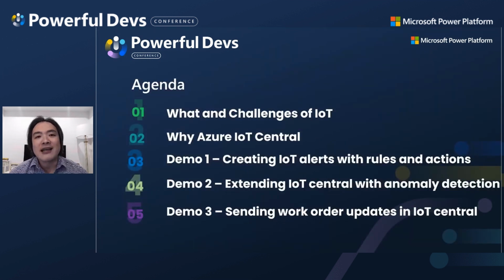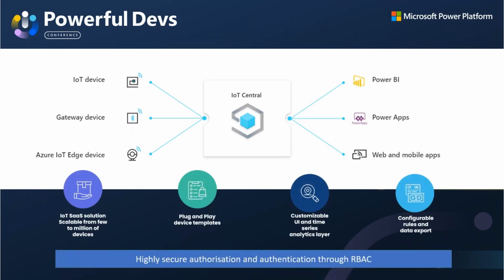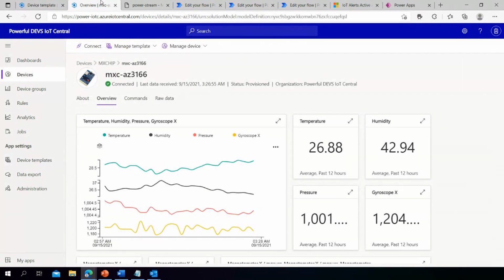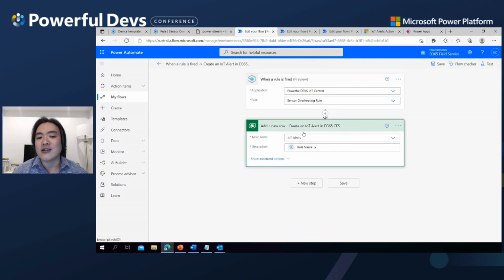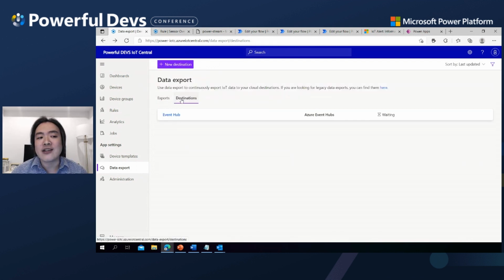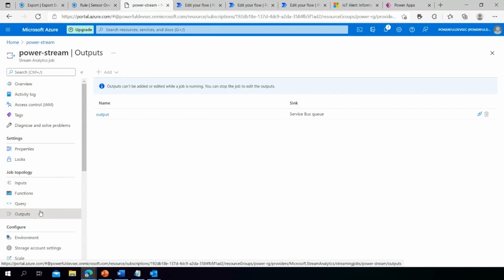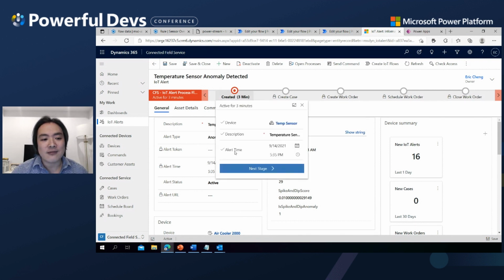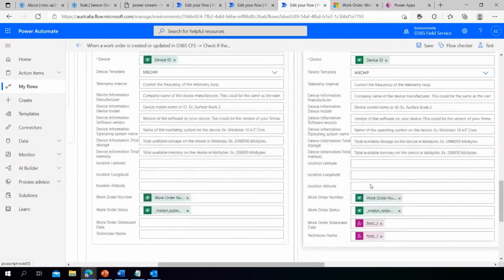Powerful Devs Conference Getting Started with Azure IOT Central and the Power Platform, Eric Cheng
Getting Started with Azure IOT Central and the Power Platform with Eric Cheng